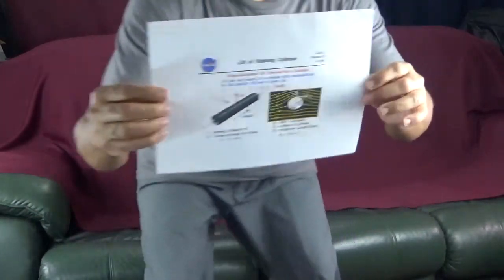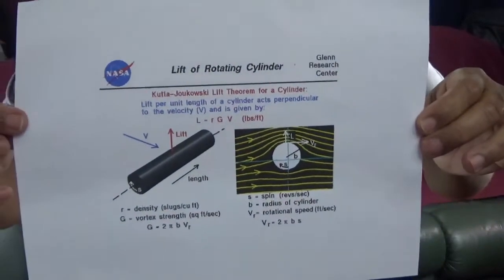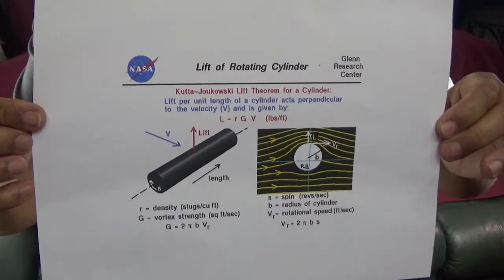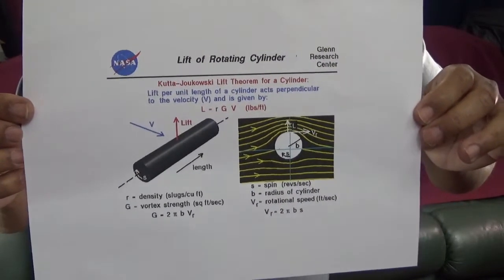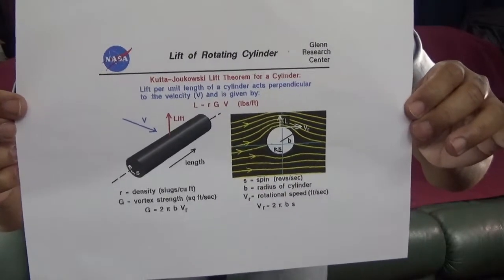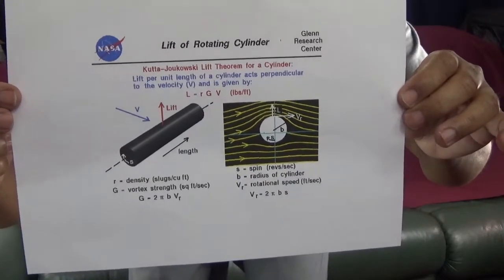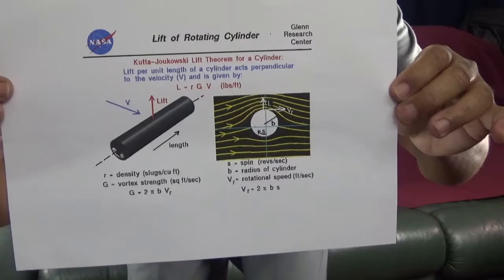AIRPLANES - AIR & NON-ROTATING CYLINDER RELATIONSHIP - FLIGHT THEORY & AERODYNAMICS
Students of Flight Theory, please watch the video till the end if possible.
I do not edit my speech errors in my videos.